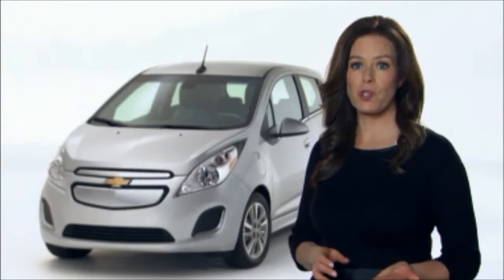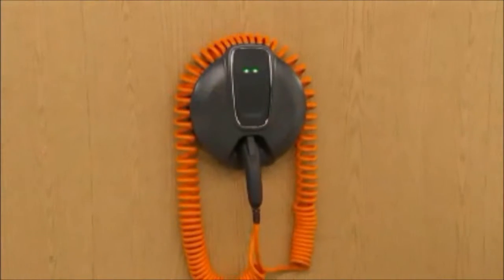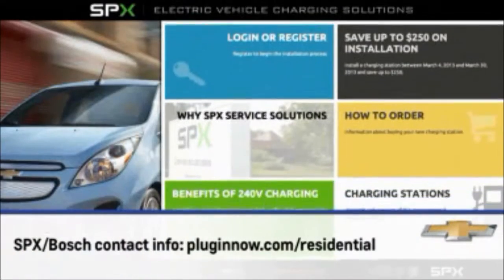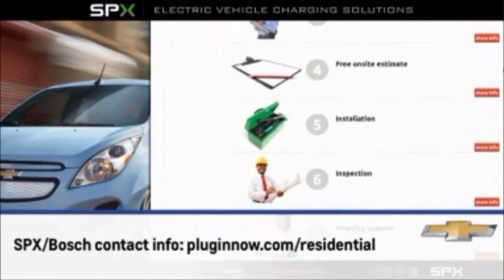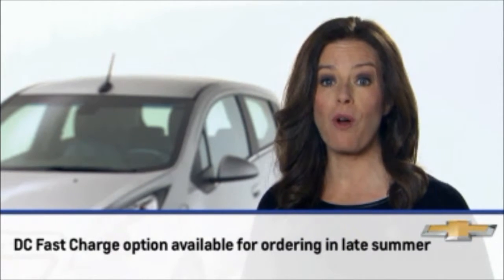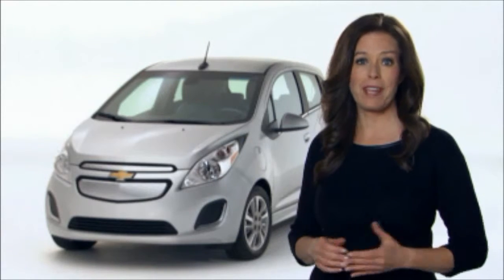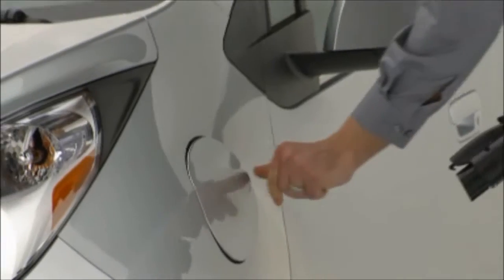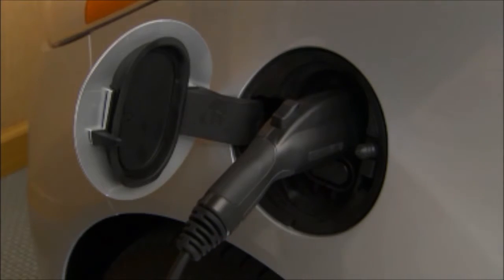GraffGuru- 2014 Spark EV Exterior Walkaround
This video will give you a walkaround of the exterior of your new 2014 Spark EV.